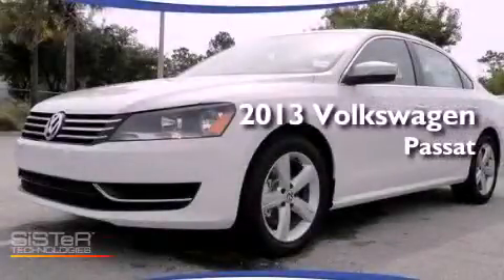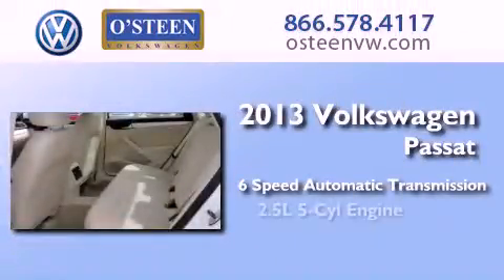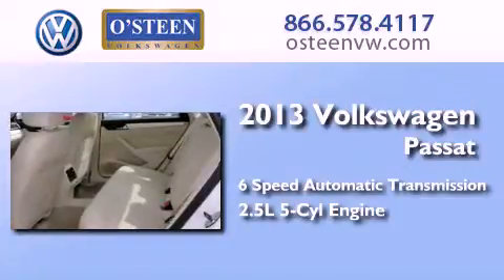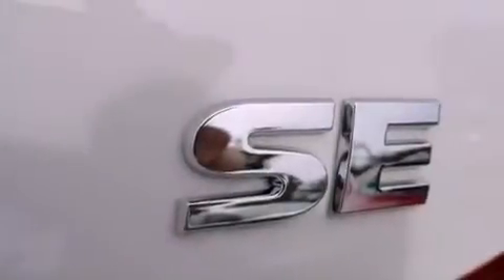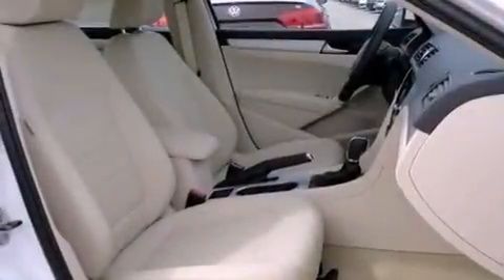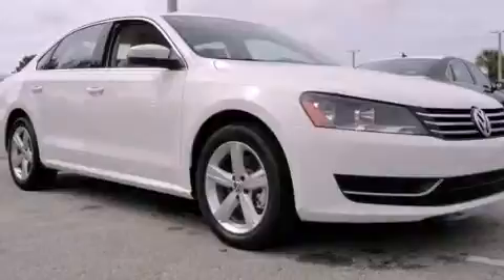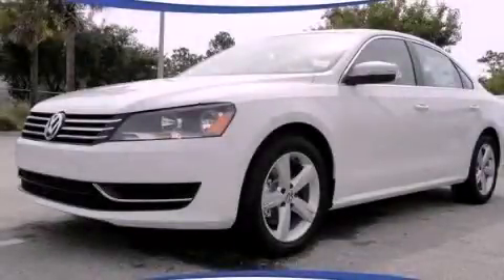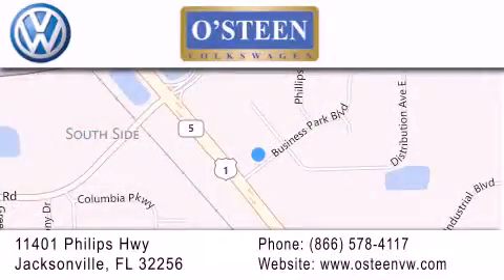2013 Volkswagen Passat Jacksonville FL 32256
Year : 2013
 Make : Volkswagen
 Model : Passat
 Engine : Gas I5 2.5L/151
 Trans . : Automatic
 Exterior : Candy White
 Miles : 11
 Interior : Beige
 Stock : W14866